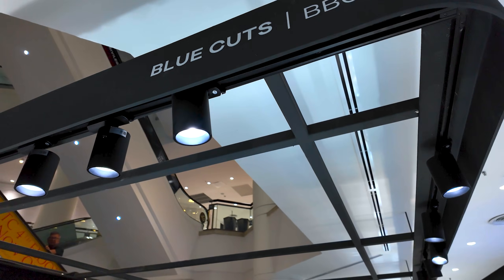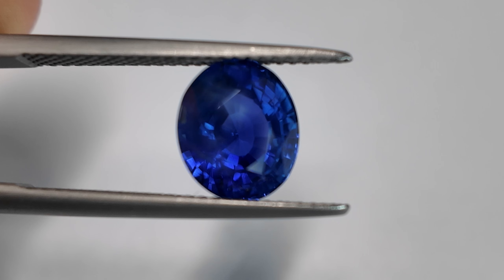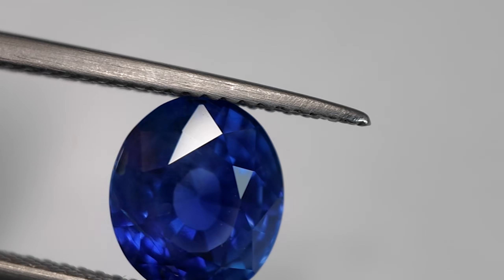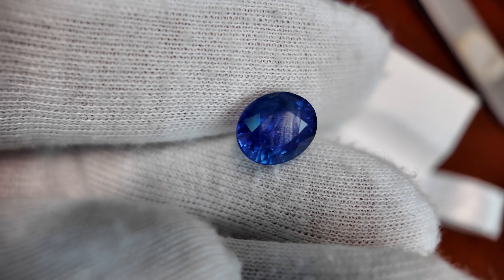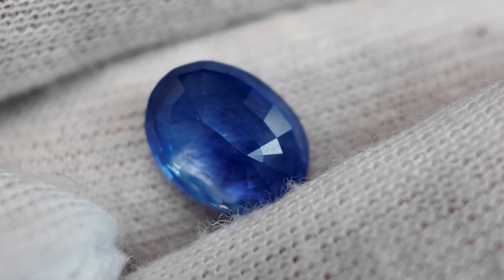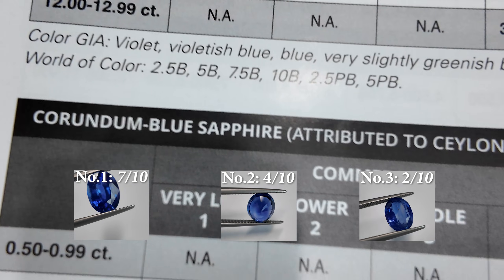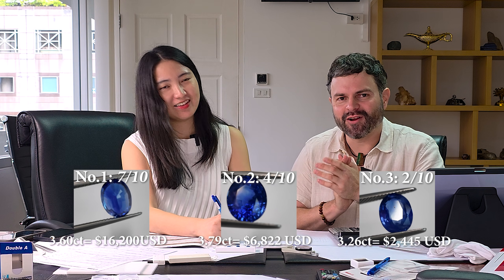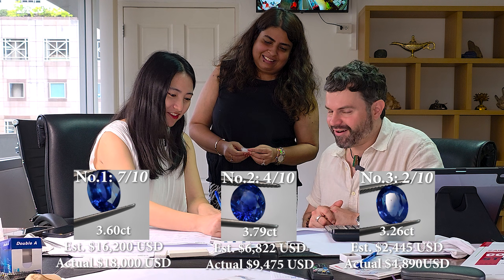How much does a Sapphire cost? A basic guide to sapphire grading and wholesale valuation.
Join Charles Lawson and Michelle Wu as their work through the wholesale pricing system developed by the Asian Institute of Gemmological Science (AIGS) that works with the GemGuide pricing guide.

We used the September/October 2025 issue of GemGuide for this video so prices are relevant for this period. You can find the GemGuide by GemWorld at the following link:

Facebook: Blue Cuts Co. Ltd
Address:
919/1 JTC Building, B1 Floor,
BB036-037, Silom, Bangrak,
Bangkok, 10500, Thailand.